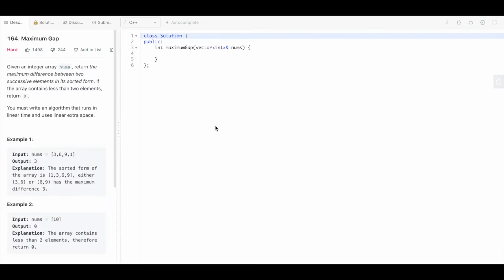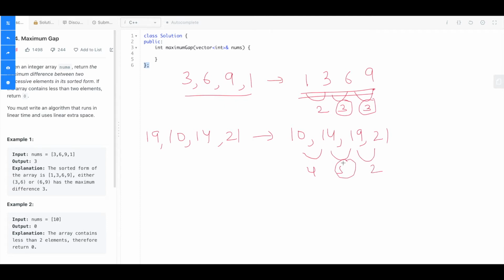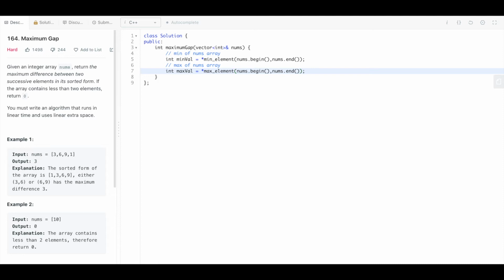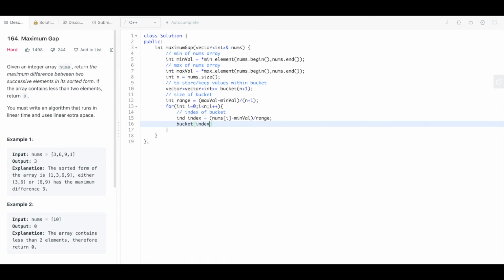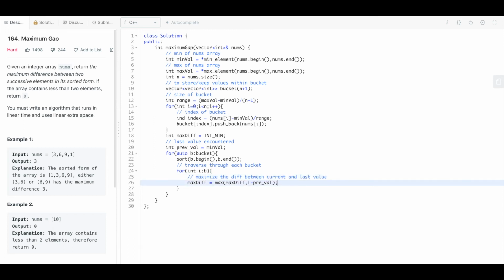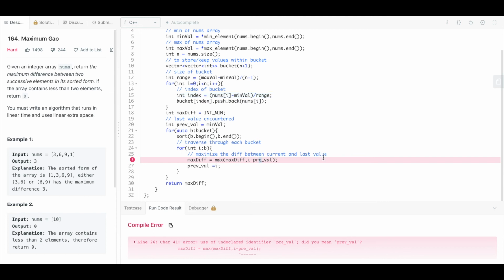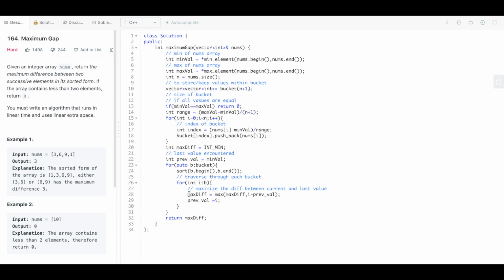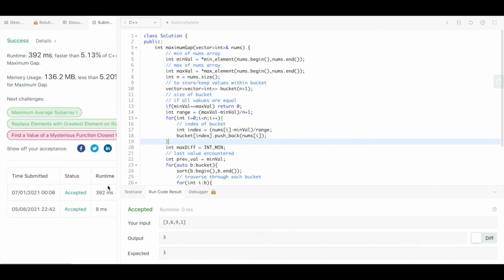Problem - Maximum Gap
Given an integer array nums, return the maximum difference between two successive elements in its sorted form. If the array contains less than two elements, return 0.

Don’t remember?